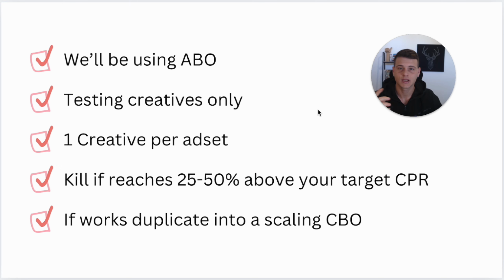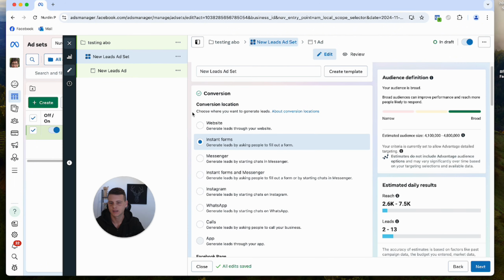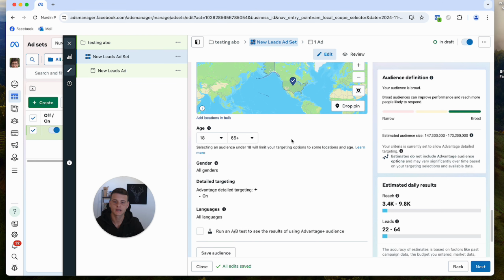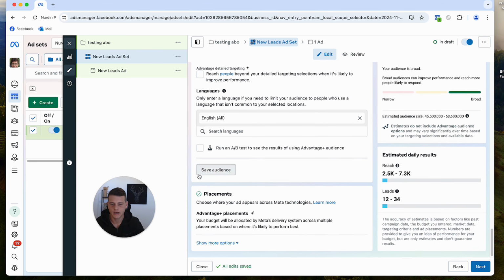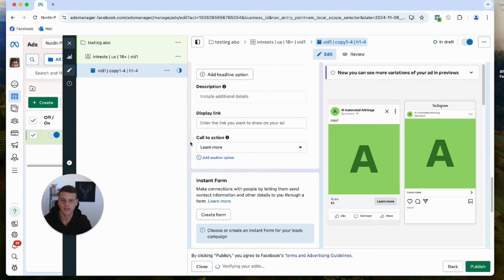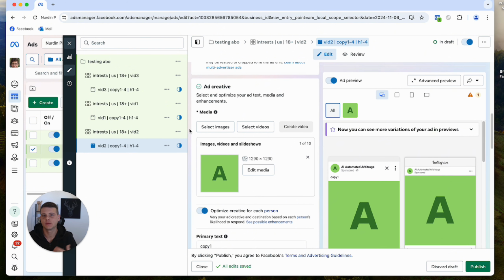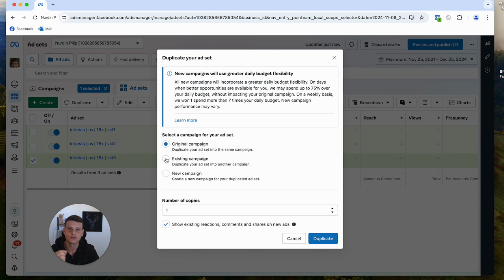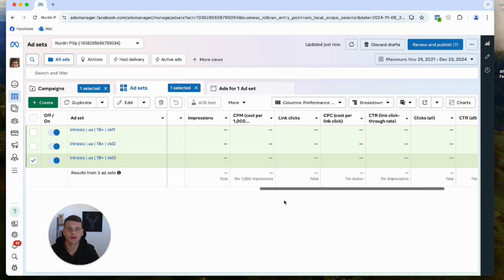Best Facebook Ads Testing Strategy - EASY!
In today's video, I am sharing the best and easiest testing strategy for Facebook Ads. Whether you run meta ads for e-commerce, dropshipping, and even leads, this is the best strategy to test on FB Ads.